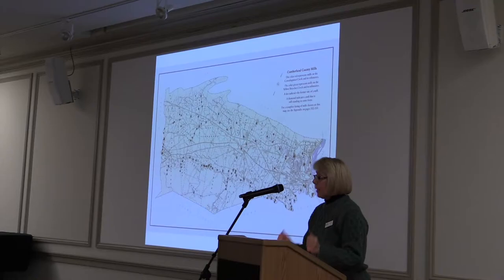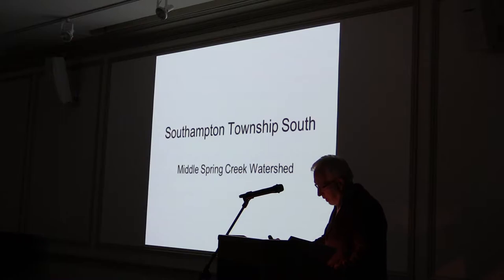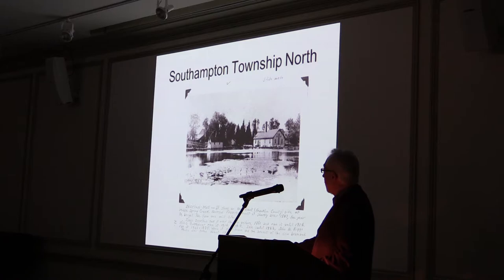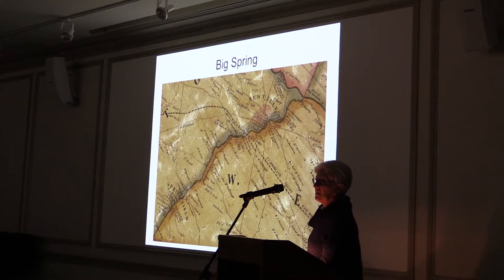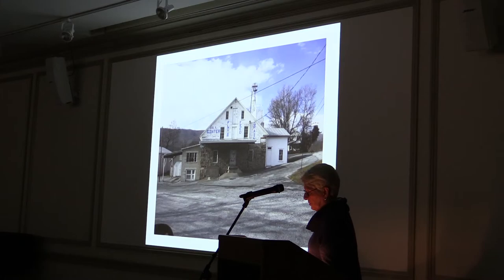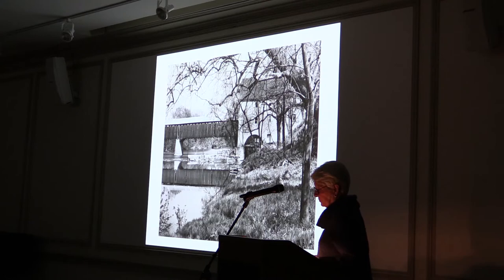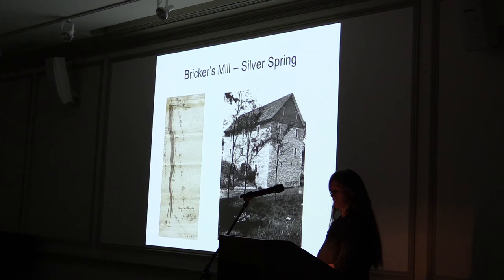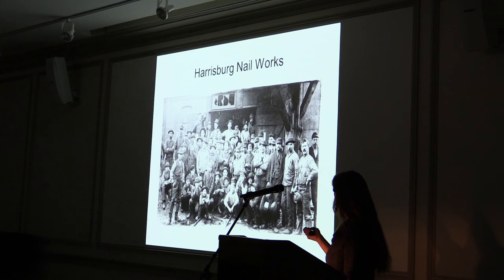Mills on the Conodoguinet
Cumberland County Historical Society Wednesdays in Winter presentation on Mills on the Condoguinet. David Smith, Susan Meehan, and Rachael Zuch continue the Year of the Mill at CCHS with a look at the mills on the Conodoguinet Creek.